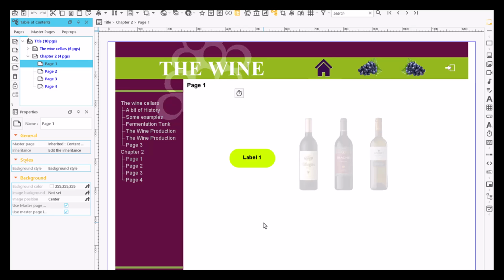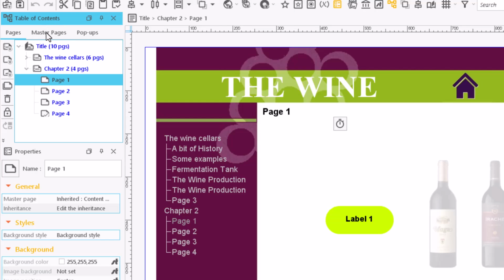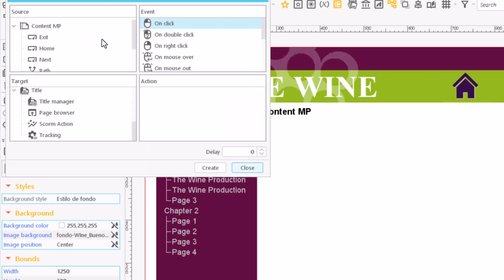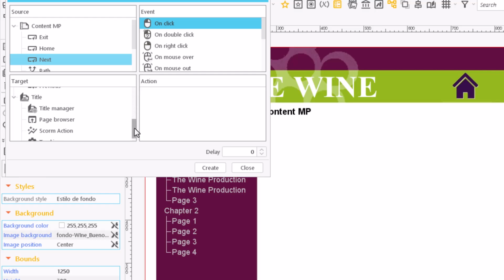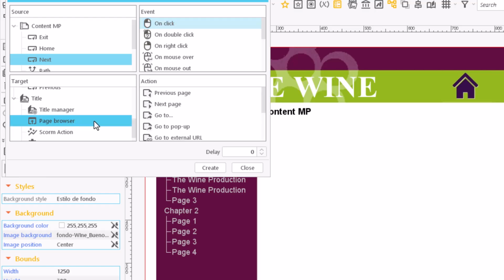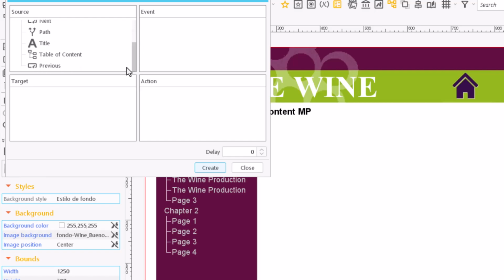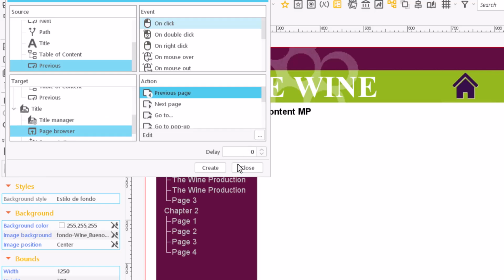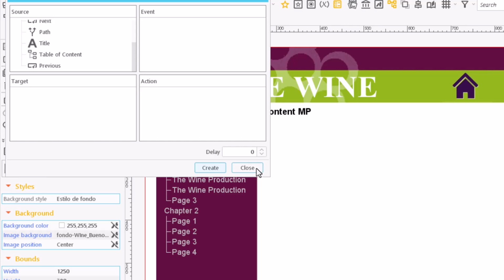Master Linear Navigation on EasyProf: Step-by-Step Guide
Dive into the world of ultra-intuitive linear navigation with this detailed tutorial from EasyProf!

Discover how a simple configuration on the Master Page can revolutionize the way you navigate between course pages. This video shows you how to activate smooth, efficient navigation throughout your module, with just one touch.

Explore EasyProf's actions window to quickly learn how to implement actions that simplify your transitions between next and previous pages.

📚 Ideal for teachers, trainers, and experts without programming skills, this tutorial makes it much easier to improve navigation in your courses.